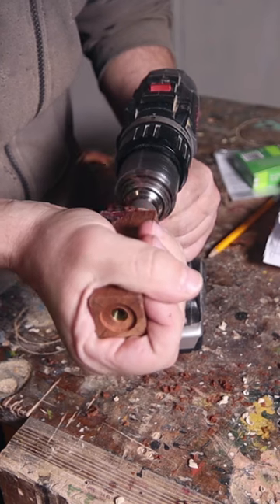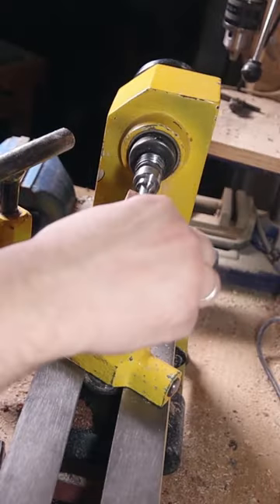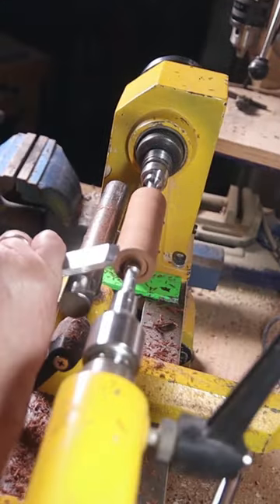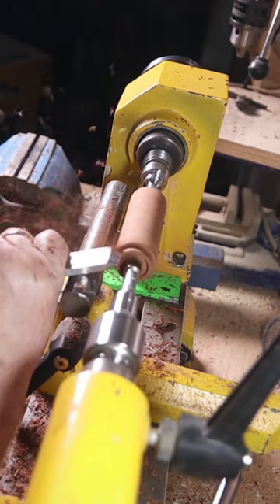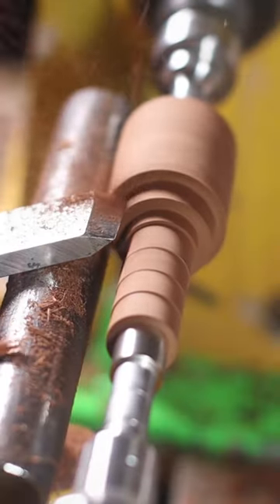How to make a mechanical pencil - Woodturning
In this video I make a 2mm mechanical pencil on the lathe. I made it out of walnut. Σε αυτό το video φτιάχνω ένα μηχανικό μολύβι 2mm από ξύλο καρυδιάς.

Tools and materials:
I couldn't find a 2mm kit so I added a link for a thinner one
Slim-Style Pencil Kit
Pen turning mandrel
Chuck kit
Tormek T8 Sharpening System
Tormek Woodturner’s Kit
Cordless drill
Buffing kit